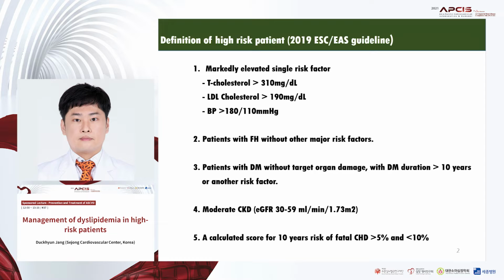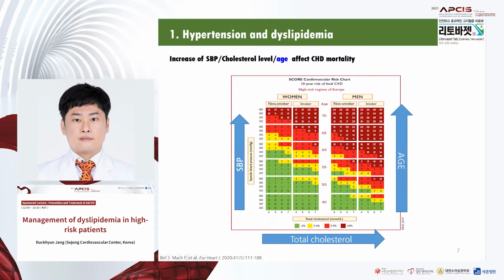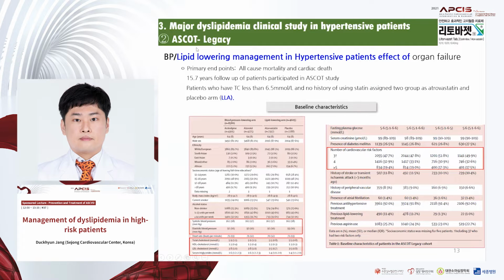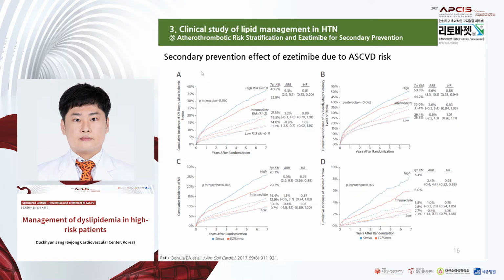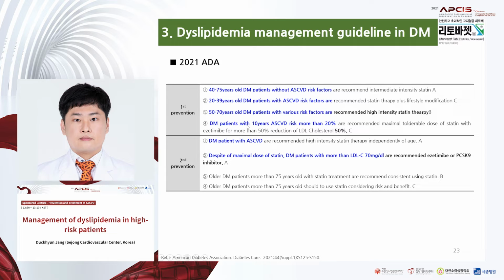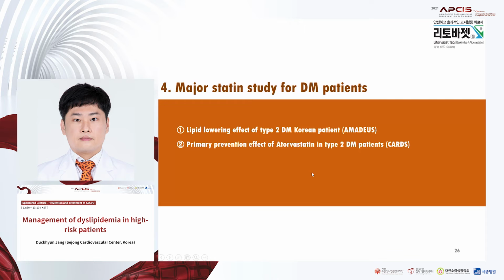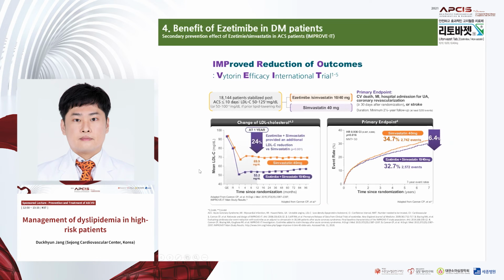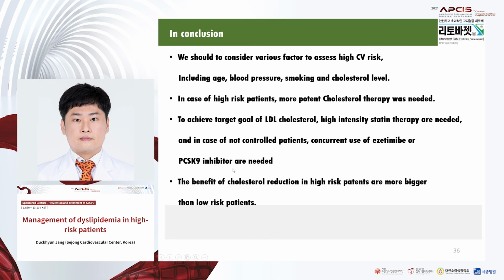Management of dyslipidemia in high-risk patien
APCIS 2021
Duckhyun Jang (Sejong Cardiovascular Center, Korea)